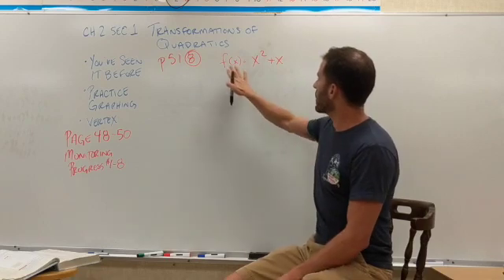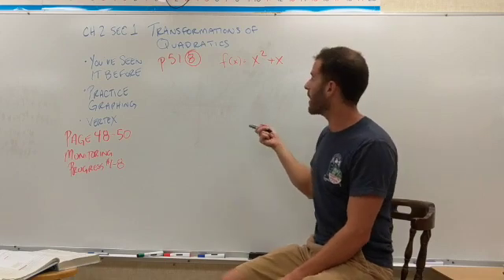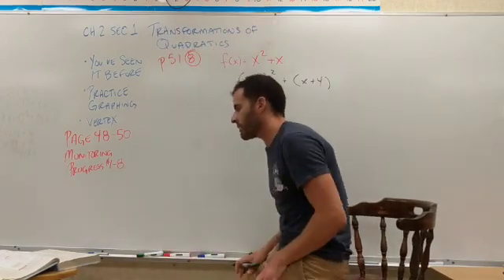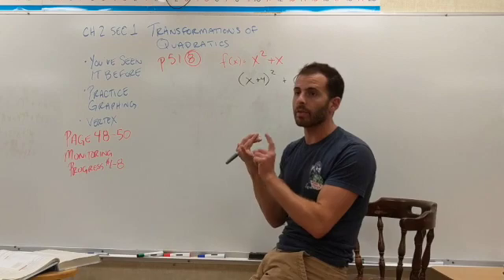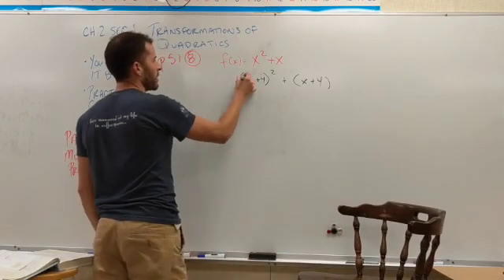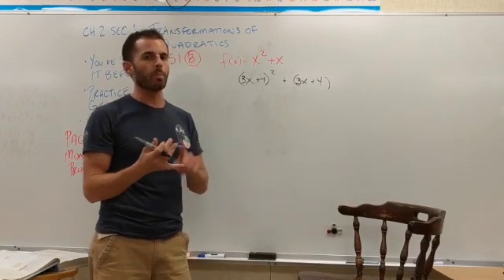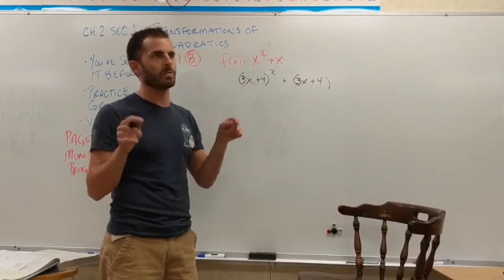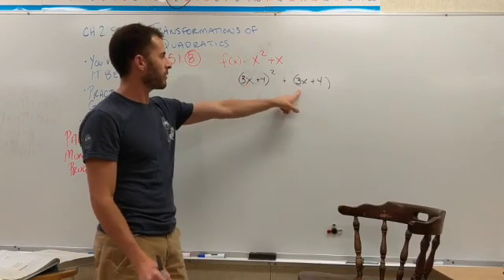Chap 2 Sec1 Part 2 - Advanced Transformations for Parabolas p51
Translating (pun intended) English to Math.  Be careful with the steps of the process!